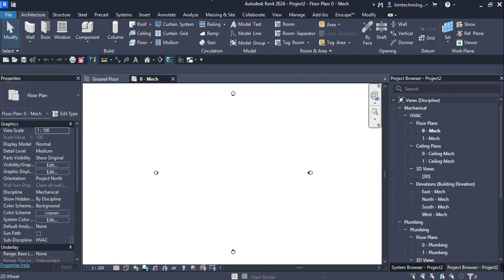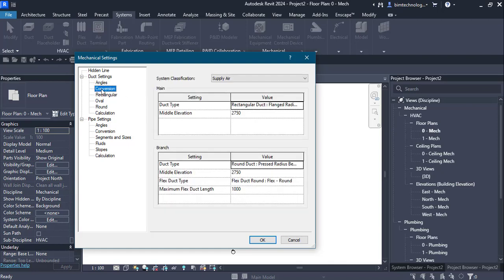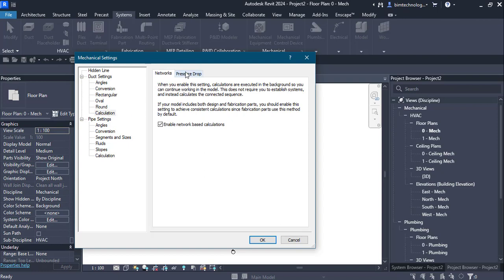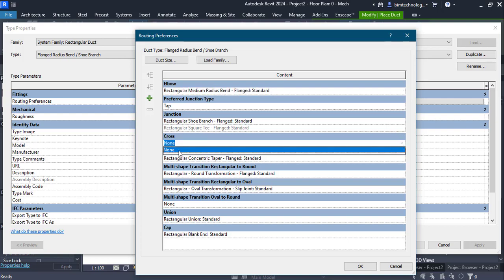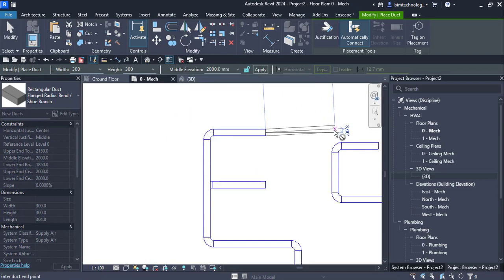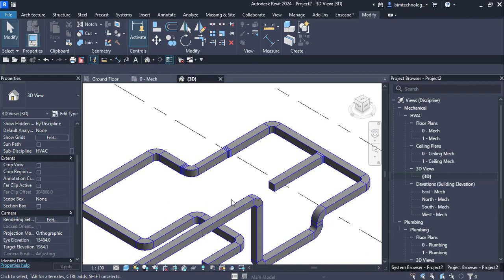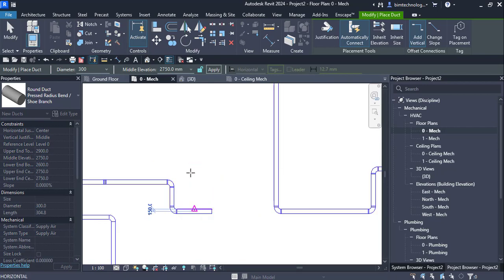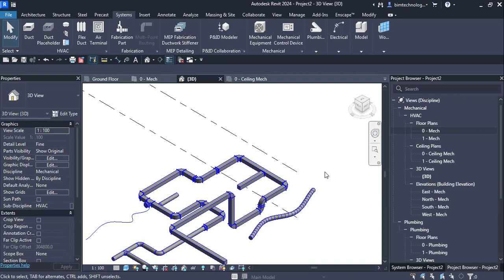How to Place HVAC Ducts in Revit MEP | Supply, Return, and Exhaust | Step-by-Step Guide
Welcome to our comprehensive tutorial on placing HVAC ducts in Revit MEP! In this video, we guide you through the process of adding supply, return, and exhaust air ducts to your Revit MEP project using various tools. Whether you're a beginner or looking to refine your skills, this step-by-step guide will help you master HVAC duct placement with ease.

📌 In this video, you'll learn:

How to set up your project for HVAC duct placement.
The tools and techniques for adding supply ducts.
Steps to place return air ducts.
Methods for integrating exhaust air ducts into your design.
Tips and tricks for efficient and accurate duct placement.
🎓 What you'll need:
Revit MEP software

Basic knowledge of Revit interface
HVAC system design understanding
🔧 Tools covered:

Duct Placement Tool
Connect Into Tool
Flex Duct Tool
Modify Ducts Tool